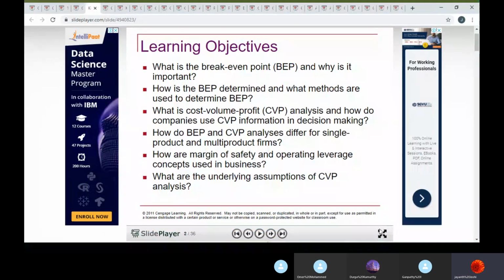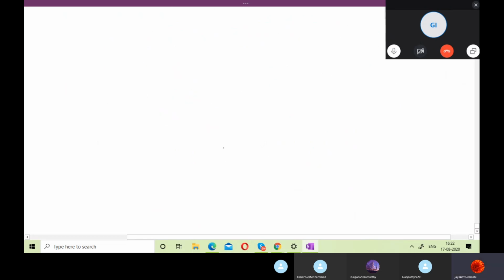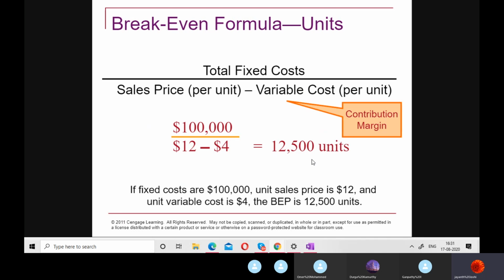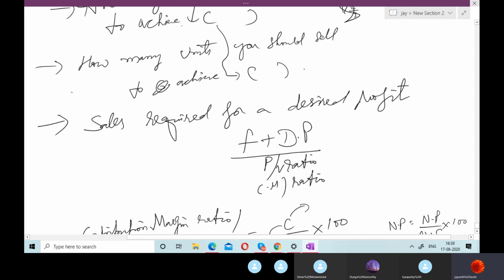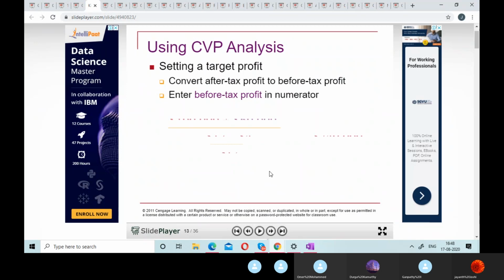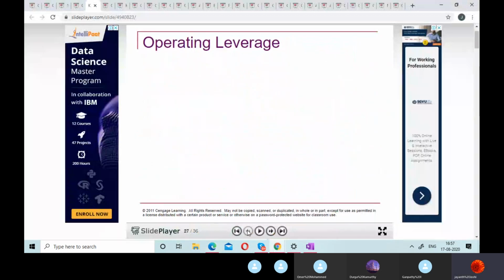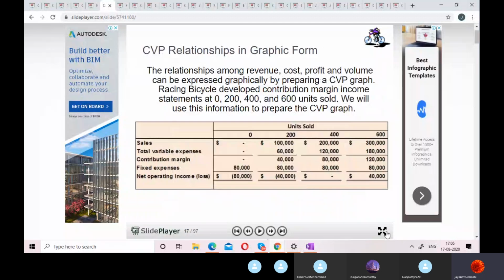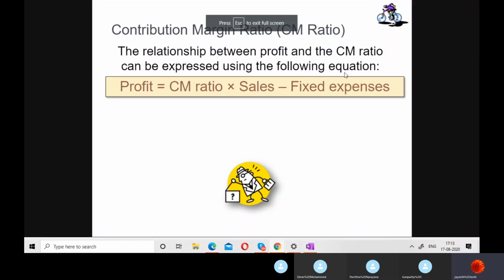cvp analysis vdo 2